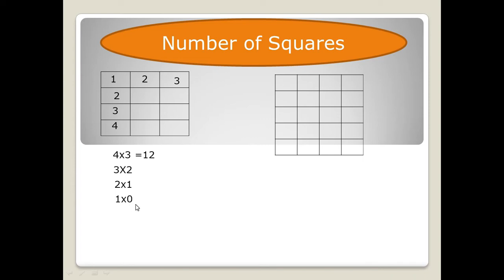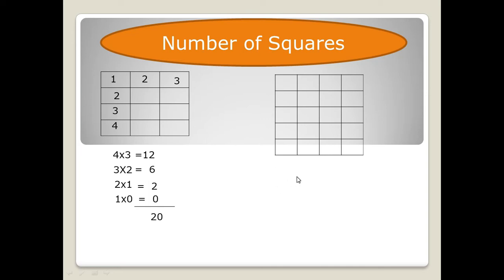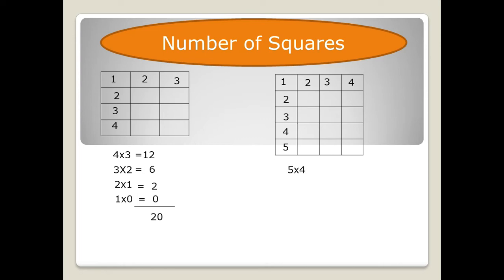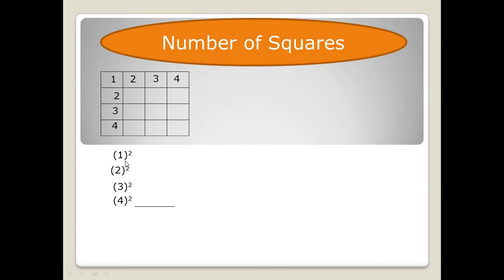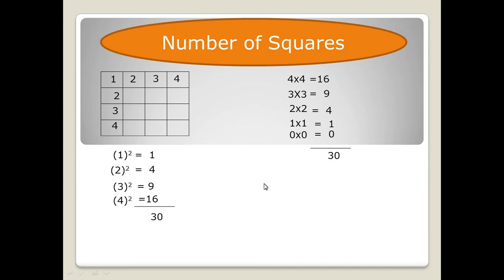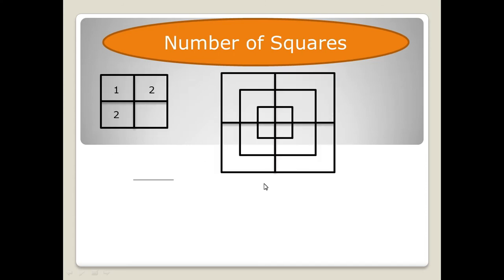Counting Squares Trick | Counting Figures reasoning | mathematics analytics, Count squares fast